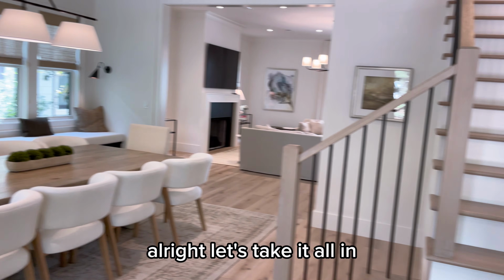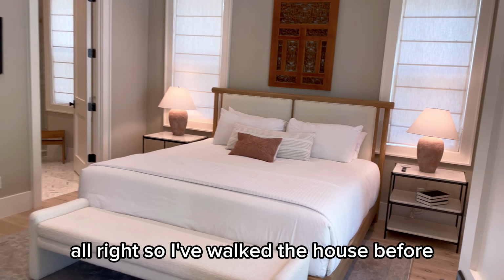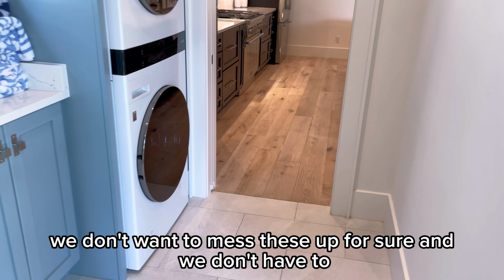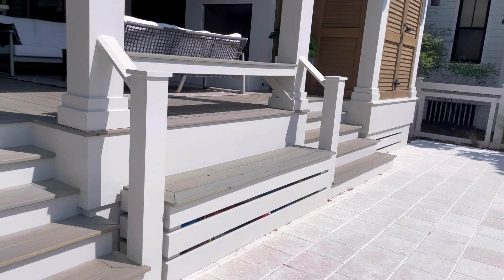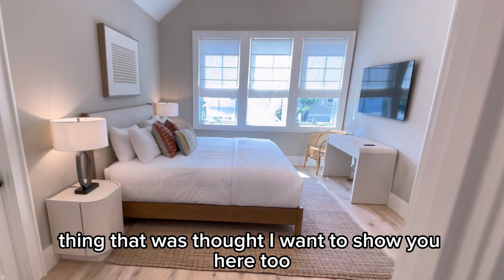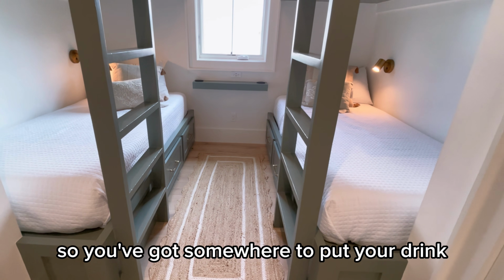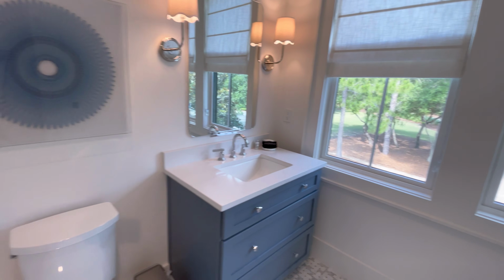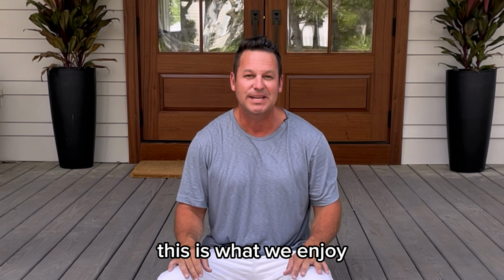Luxury 30A Home Tour - 25 Blue Stem Lane - Watercolor, Florida (phase 3)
Experience the epitome of coastal luxury with this exclusive walkthrough tour of 25 Blue Stem Lane—a newly constructed, fully furnished dream home nestled in the prestigious Lake District of WaterColor, Florida.  Listing courtesy of Debbie James and Scenic Sotheby’s International Real Estate. This architectural gem, completed in 2025, stands as a rare opportunity in one of 30A’s most coveted communities.

🏡 Property Highlights:
 • Price: $4,250,000
 • Size: 3,617 sq ft
 • Bedrooms: 5
 • Bathrooms: 6 full, 1 half
 • Year Built: 2025

✨ Key Features:
 • Fully furnished and move-in ready
 • Located in WaterColor’s highly desirable Lake District
 • Includes a brand-new 6-seater LSV golf cart
 • Parking for four vehicles with EV and golf cart charging capabilities
 • Minutes from WaterColor Beach Club, resort pools, tennis courts, nature trails, and Seaside

This meticulously designed home offers an elevated lifestyle, blending modern amenities with timeless coastal charm. Don’t miss this rare opportunity to own a new construction home in the heart of WaterColor.

For discerning buyers seeking a blend of sophistication and coastal living, 25 Blue Stem Lane is the definitive choice. Schedule your private tour today and step into your dream home.